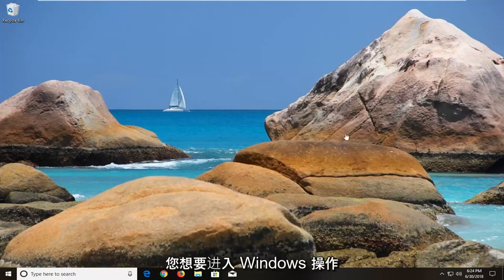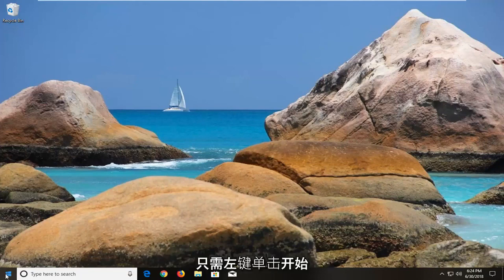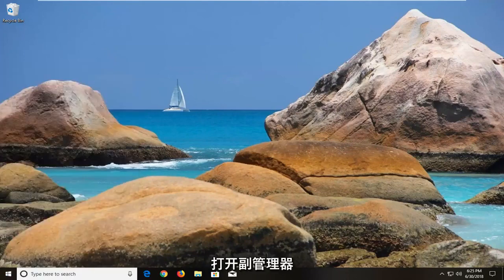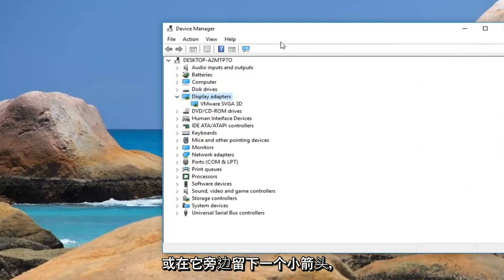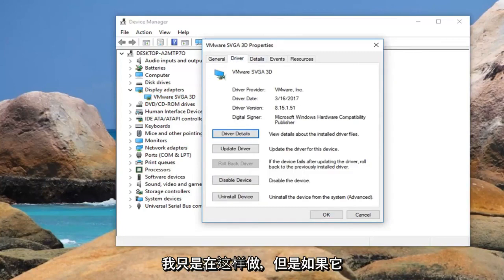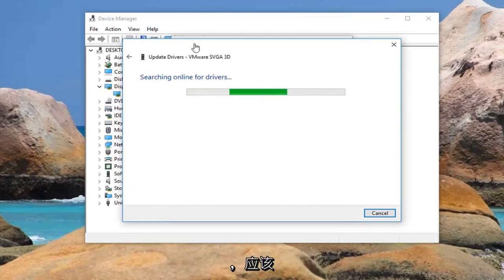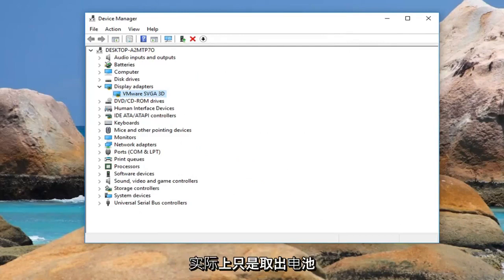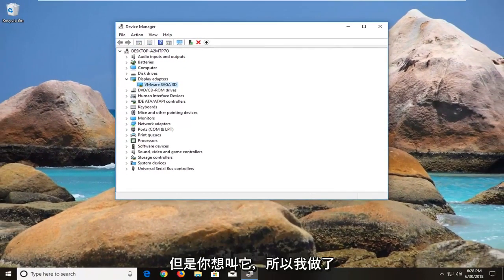修复机器检查异常蓝屏错误 Windows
修复机器检查异常蓝屏。

在大多数情况下，您会在安装新硬件或软件后遇到 MACHINE_CHECK_EXCEPTION 蓝屏错误。 这些 MACHINE_CHECK_EXCEPTION 蓝屏可能出现在程序安装期间、Microsoft Corporation 相关软件程序（例如 Windows 操作系统）正在运行、Windows 驱动程序正在加载或 Windows 启动或关闭期间。 跟踪 STOP 错误发生的时间和地点是解决问题的关键信息。